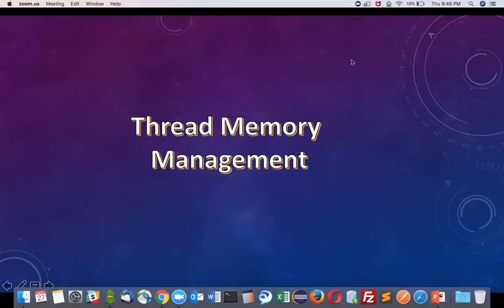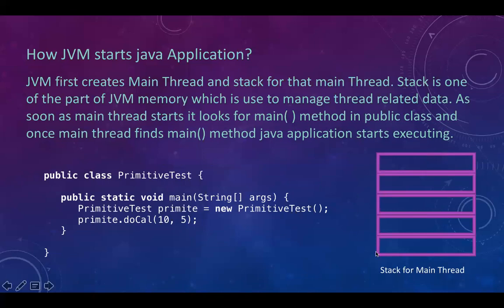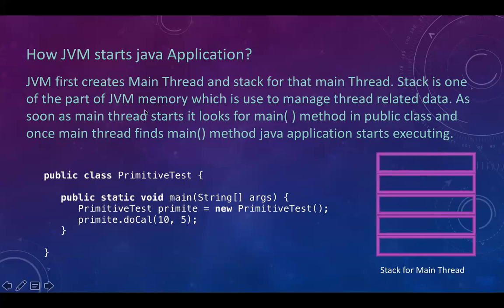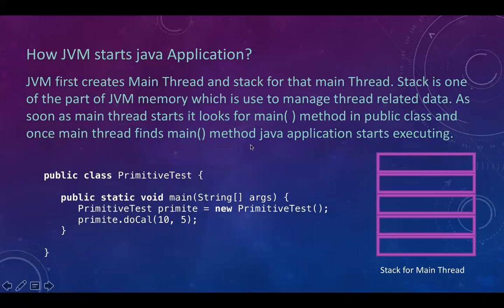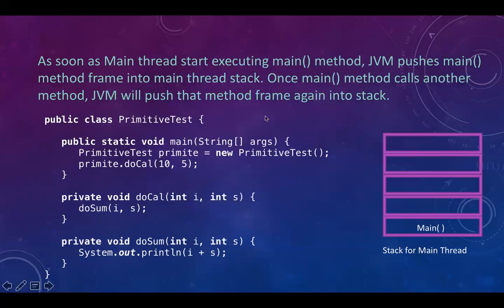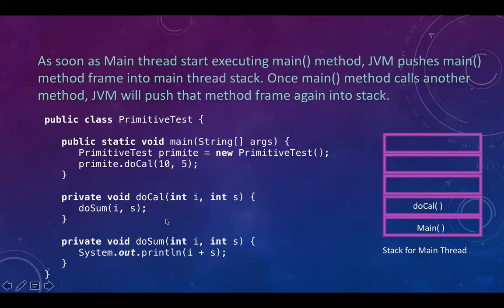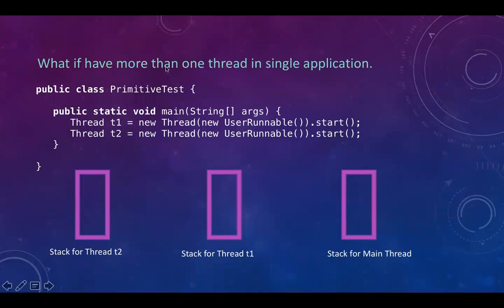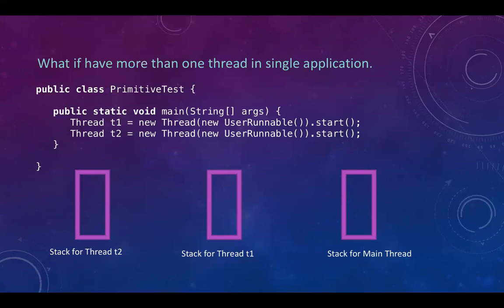Thread Memory Management | Multithreading in java - Part 4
This video will describe about thread memory management in java and how JVM manages stack memory.